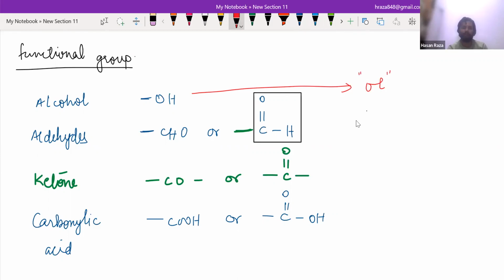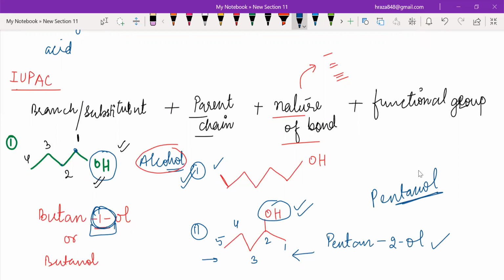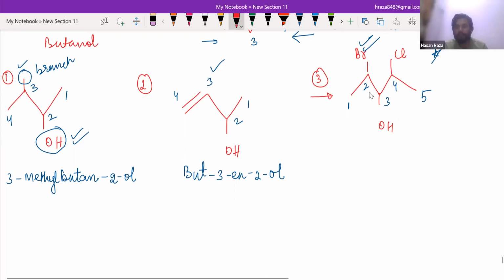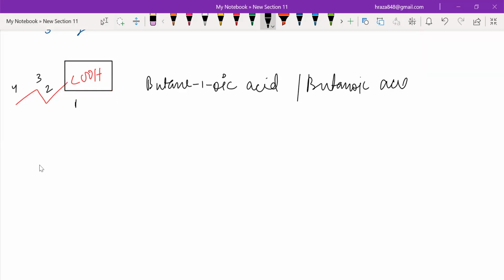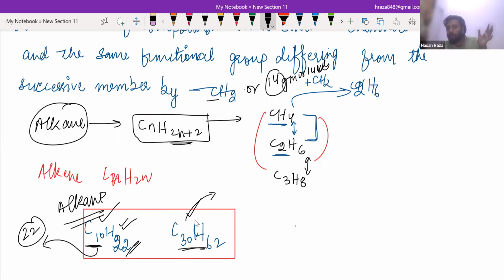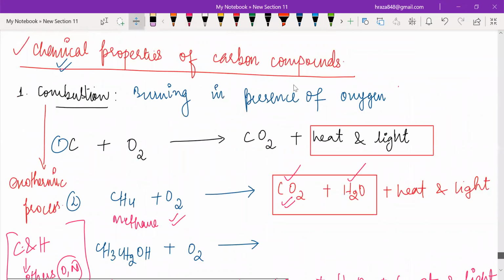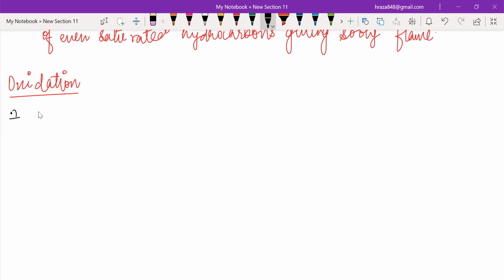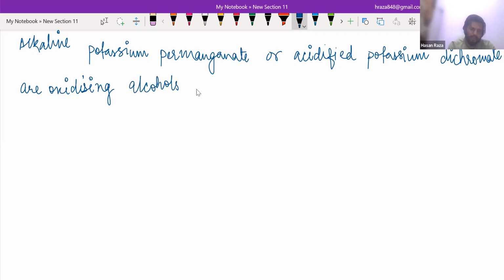Learnivio | Chemistry | Lect 3 | Hassaan | 14-02-2023